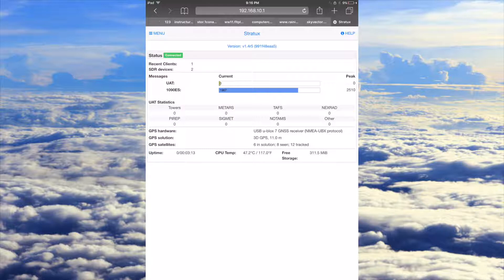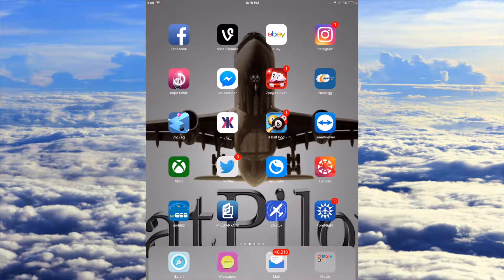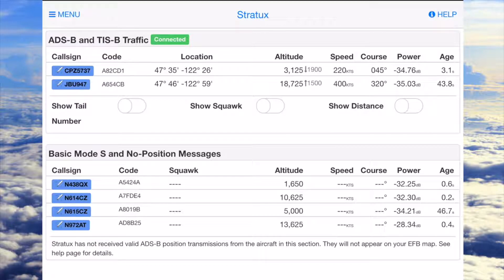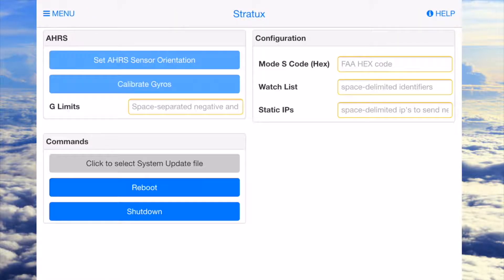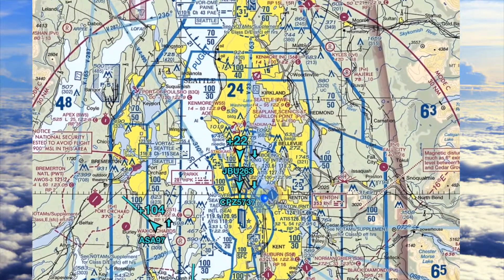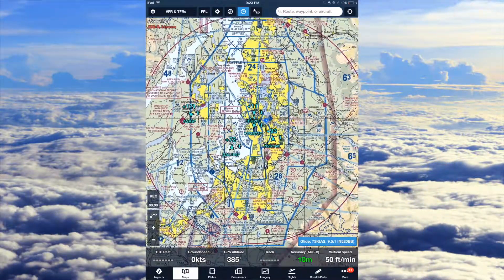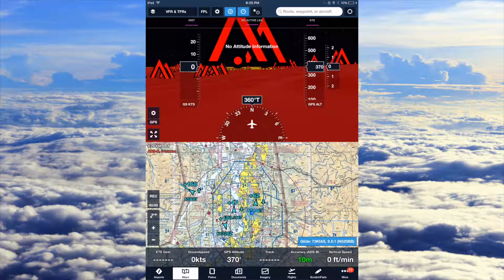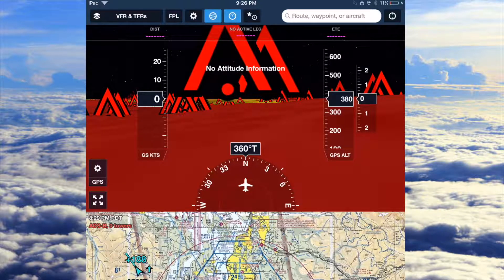You Need A Stratux ADS-B Receiver!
This video is all about the Stratus software. I go over all of the things that you can do with a homebuilt ads-b receiver.